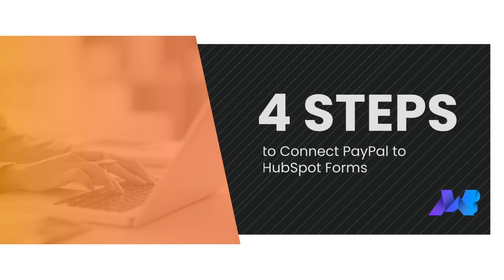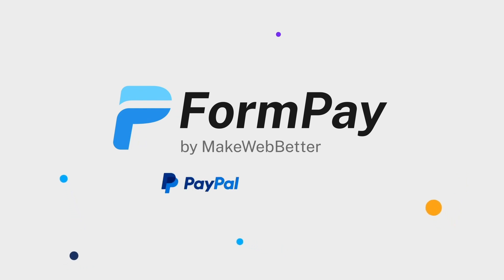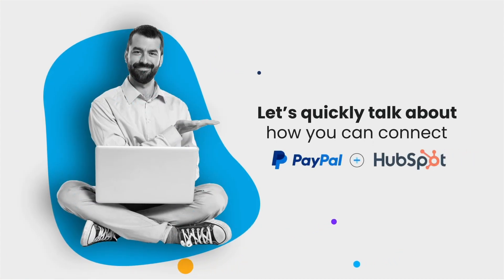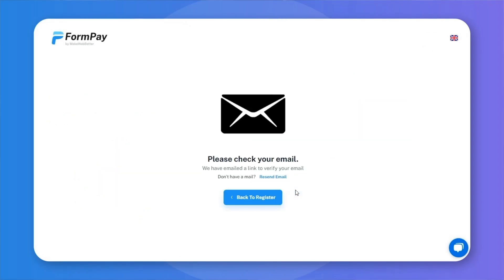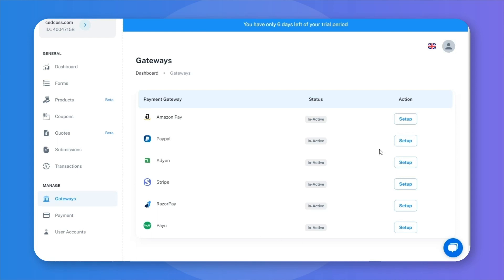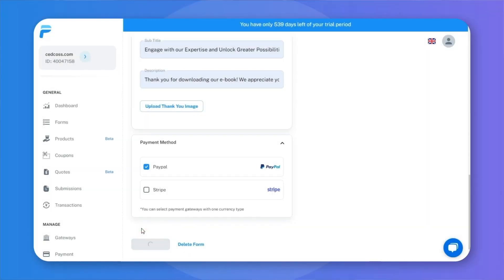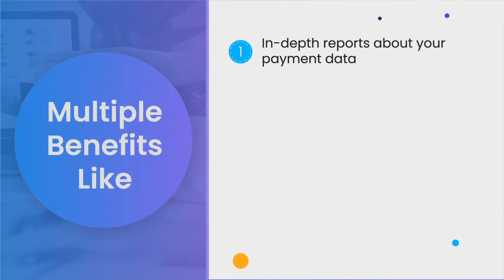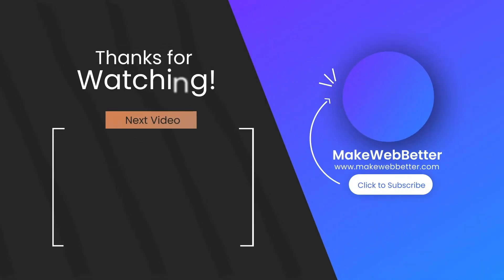How to Connect HubSpot with PayPal in 4 steps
Are you looking to streamline your payment processes and automate customer data management? In this video, we present a comprehensive guide on how to integrate PayPal with HubSpot, a popular CRM and marketing automation platform.

Try FormPay that lets you create HubSpot payment forms to collect payments into HubSpot CRM.

With FormPay you can create HubSpot payment forms by associating gateways like PayPal with it. Once you do that, you’ll successfully connect your HubSpot CRM with Paypal and receive all your payments inside HubSpot CRM.

The app supports popular payment gateways like PayPal, Stripe, Amazon Pay, Authorize.net as well as e-wallets like Apple Pay, Google Pay, and Link Pay.

You can use this app to collect donations, subscription amounts, and one-time payments as well. With FormPay, you can sell online courses, event tickets, virtual and physical products, subscriptions, memberships, and more.

All the payment data in this app syncs over HubSpot CRM, making it easy to track, analyze, and automate your payment-related activities like sending payment reminders, invoices, and more.

This app is helpful for nonprofit organizations, small influencers selling their products, online course sellers, and businesses with small product or service lineups.

FormPay doesn’t cost you much and comes at a price of two coffees.

0:00 - Introduction: Simplify PayPal Payments with HubSpot CRM Integration
1:04 - Step 1: Install FormPay
1:17 - Step 2: Sign Up and Setup FormPay
1:46 - Step 3: Activate PayPal in the App
2:07 - Step 4: Create Your Form and Add PayPal to It
2:46 - Benefits of Connecting PayPal with HubSpot CRM
3:04 - Conclusion: Get Started with FormPay for Seamless Payment Management